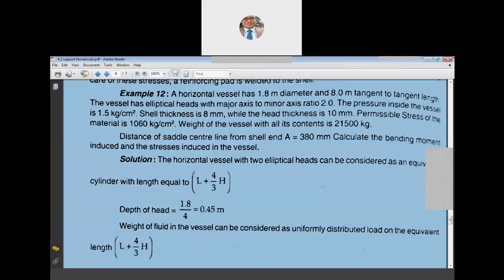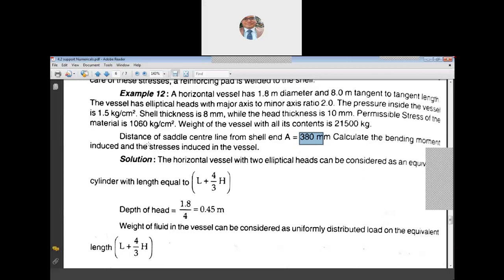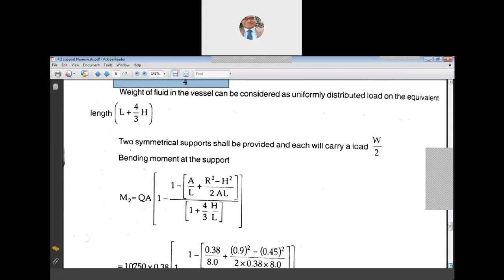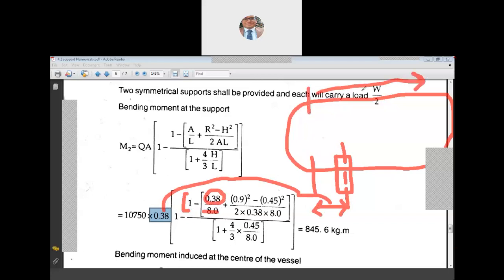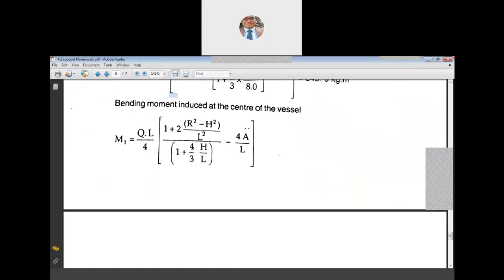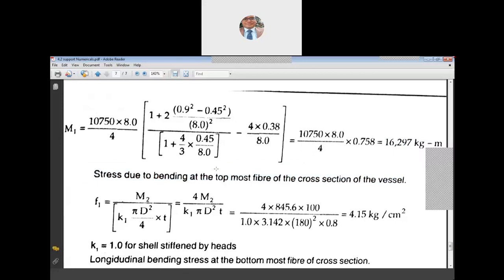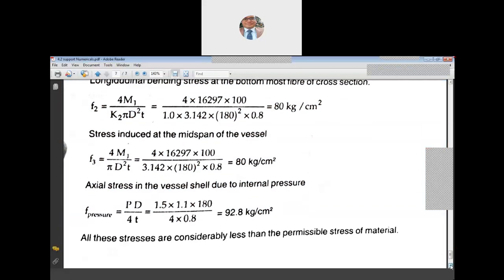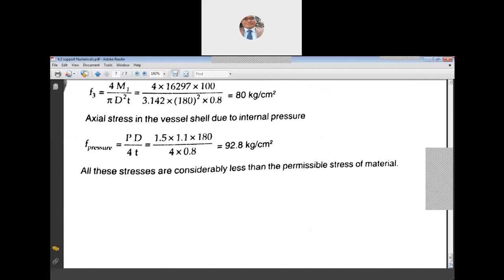27 Saddle support 2